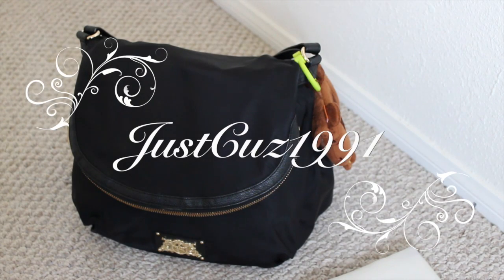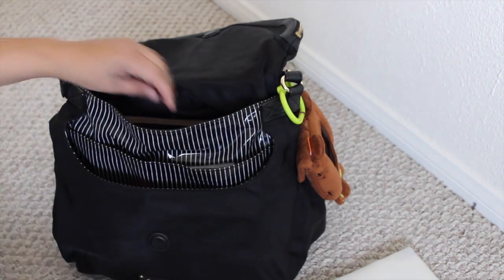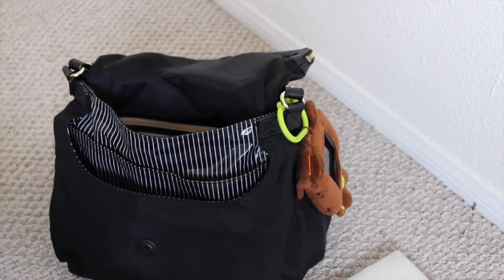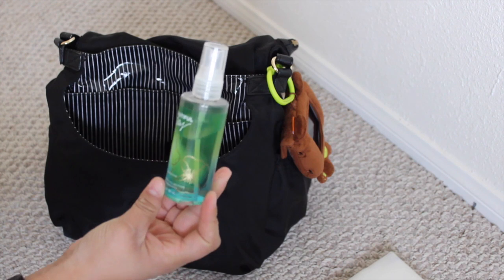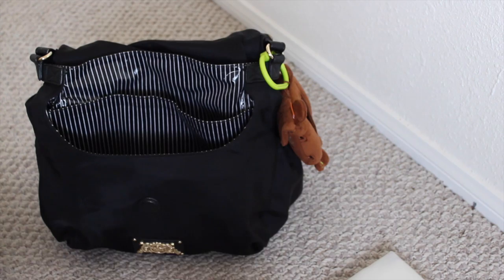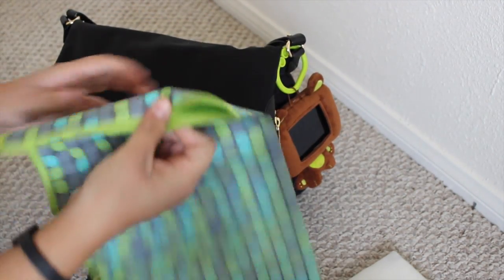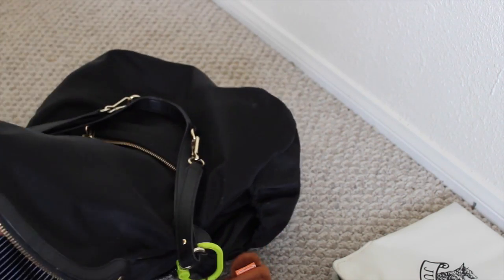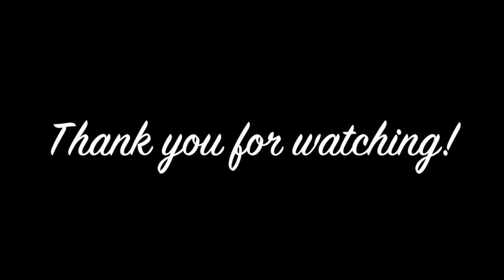What's In My Diaper Bag?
Video: Whats In My Diaper Bag? I enjoyed making this video and share what i have in my bag with you guys. I know I love watching what others carry in there bags, in a non creepy way lol.

justcuz1991

Here is the name of the bag. I know the bag is expensive but you can always find the same bag used in really good condition, just like I did! :)
Juicy couture Malibu nylon baby/messenger bag. body-baby-bag/vp/v=1/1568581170.htm